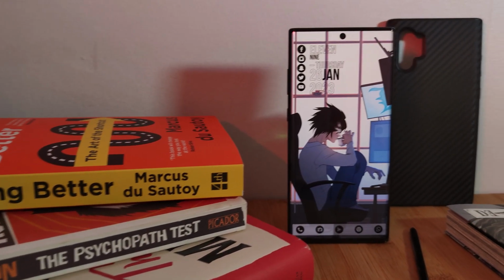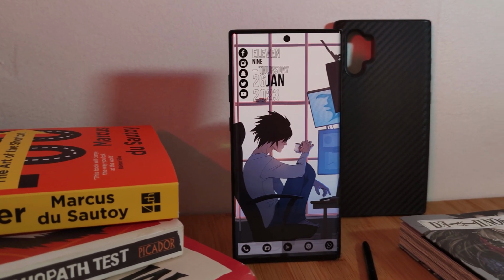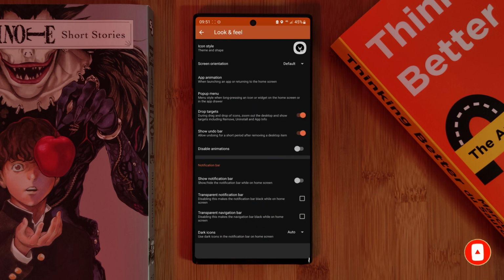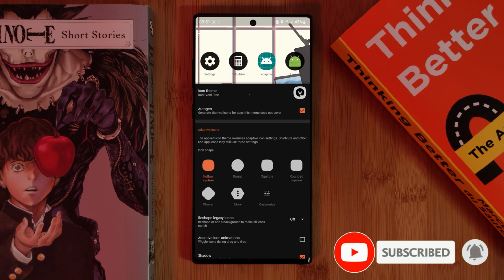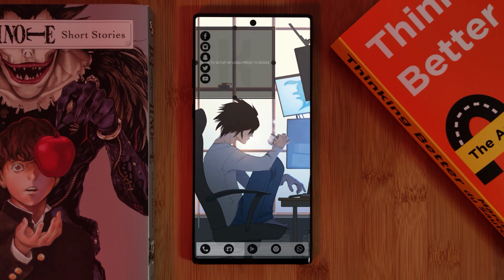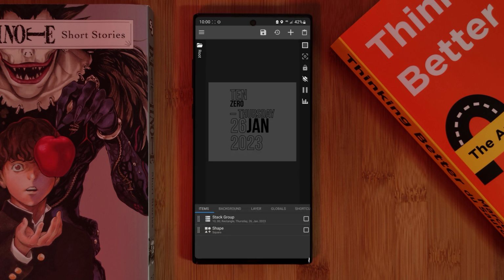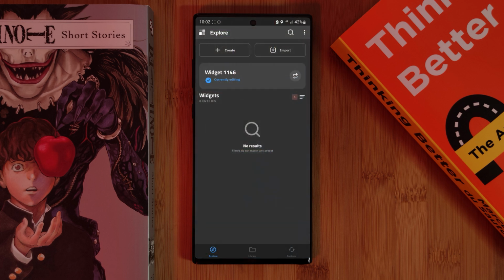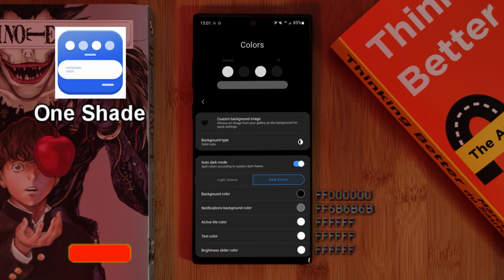L - Death Note - Live Wallpaper & Android setup - Custom Nova Homescreen setup - EP154 - (L Lawliet)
This week as a follow-up to Light Yagami homescreen setup, with a request score over 15,000. I Bring you L! And this Death note theme homescreen might just be my new favourite. I'm sure you death note fans will love it.

It's a simple, clean Death Note homescreen, which you can setup in minutes.

I hope you guys like this L - Death Note homescreen.

And make sure if you want to death note live wallpapers, check out the epic live wallpaper's request section.